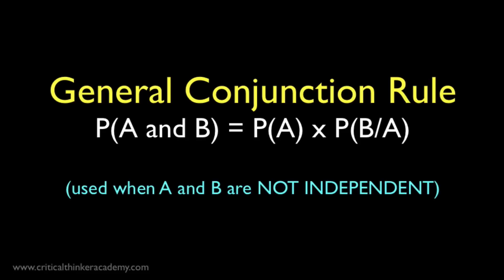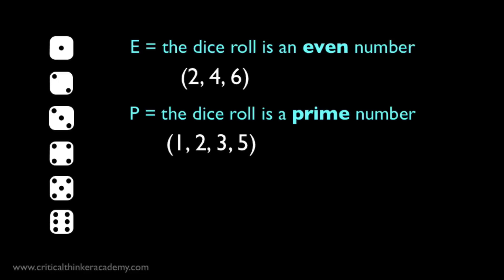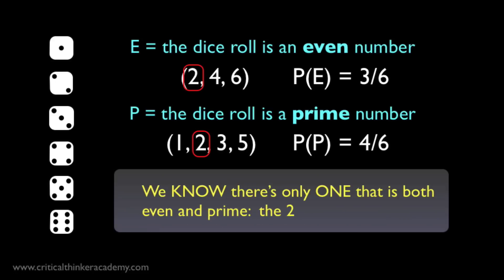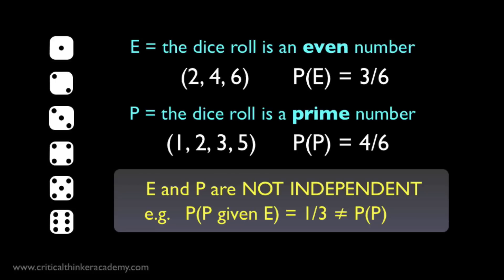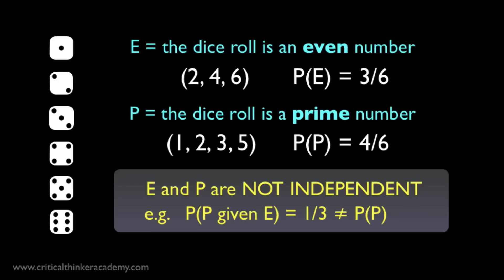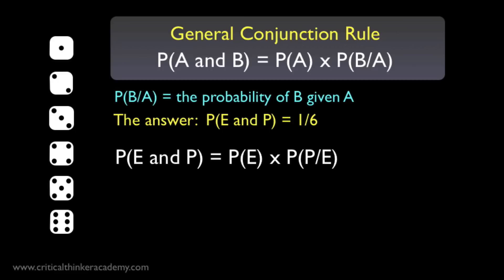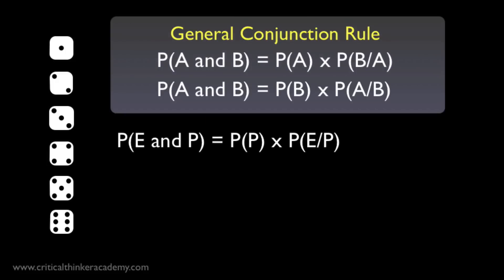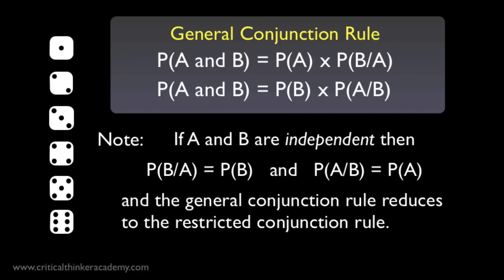Probability: The General Conjunction Rule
This video shows how to calculate the probability of two events both occurring (A and B) even when the events are NOT probabilistically independent.